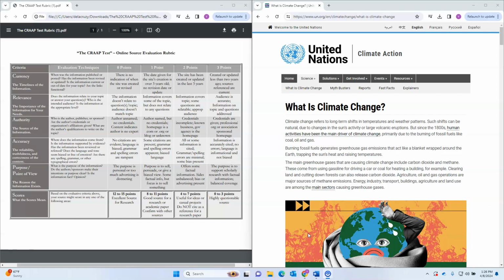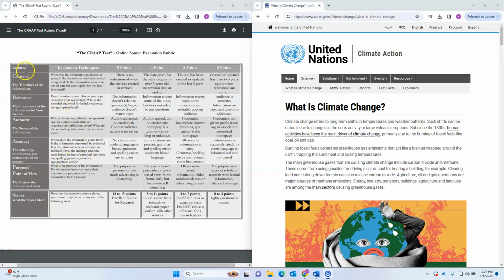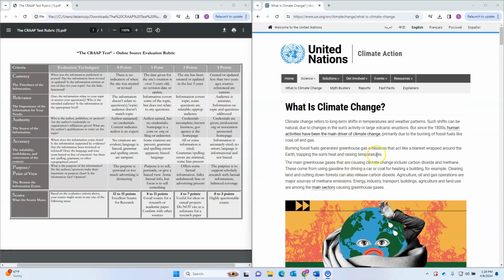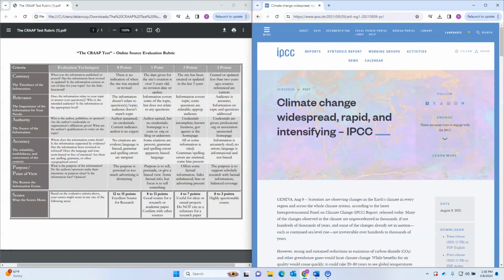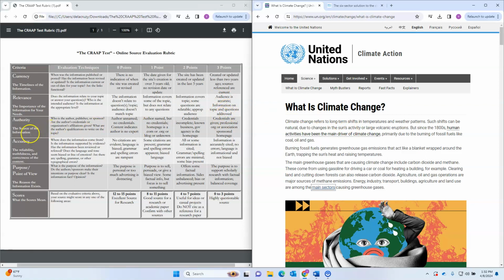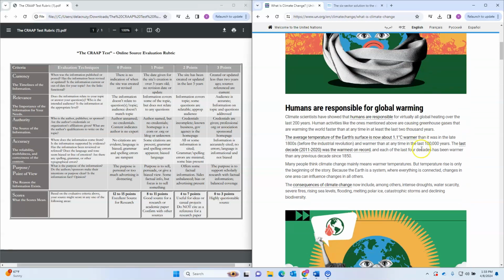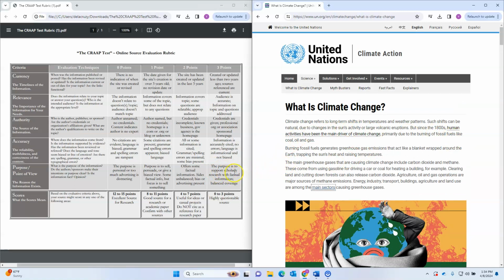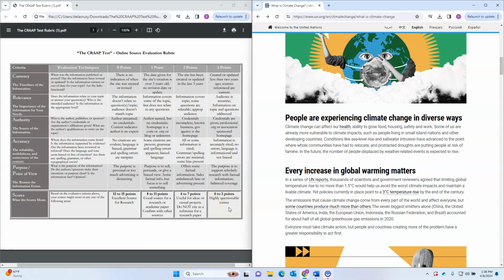CRAAP Test Rubric - Evaluating a Source